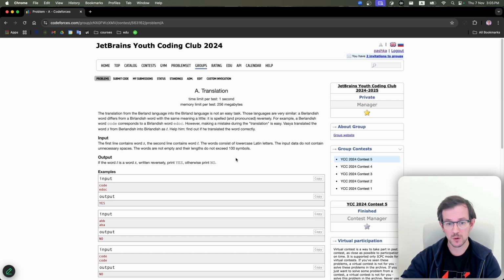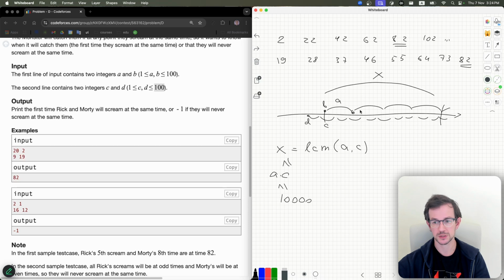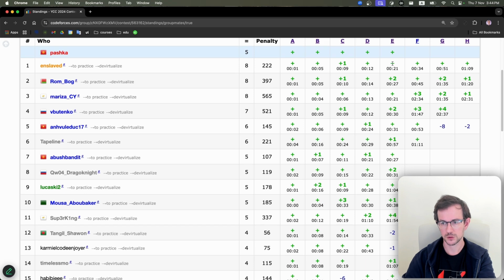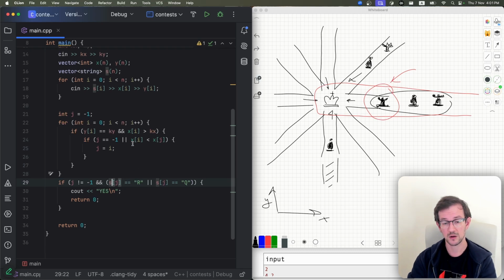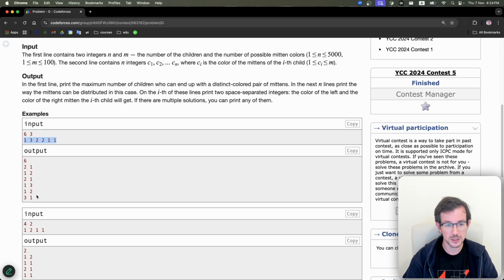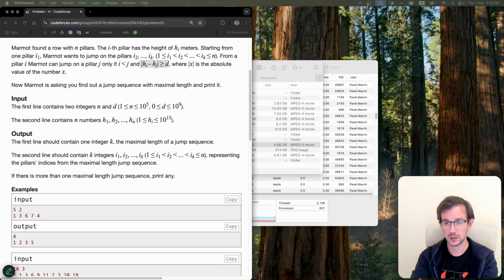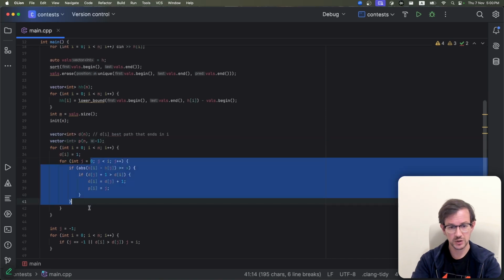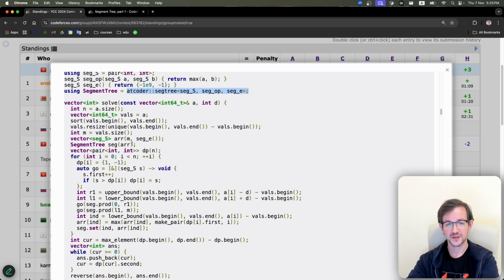JetBrains Youth Coding Club 2024-2025, Contest 5